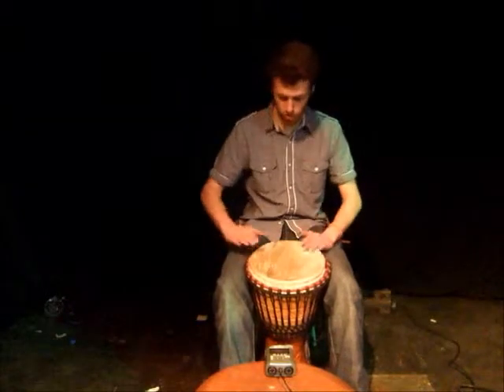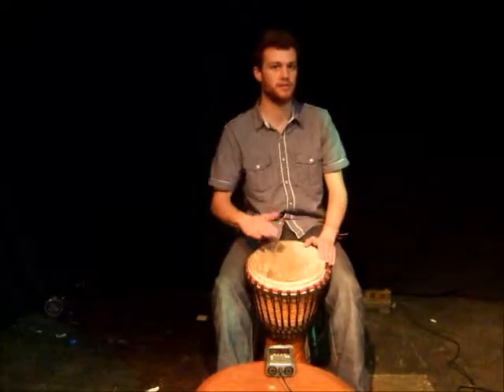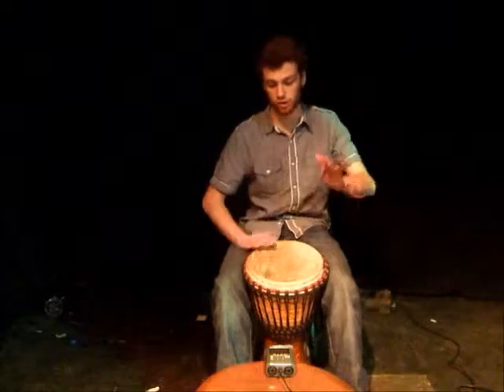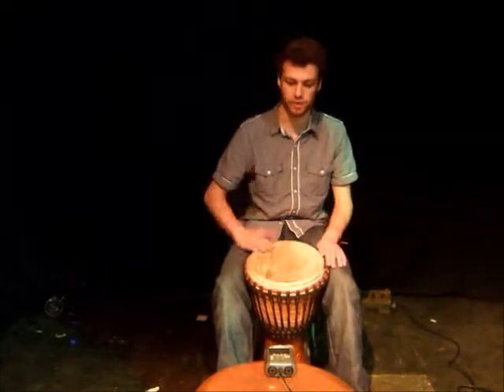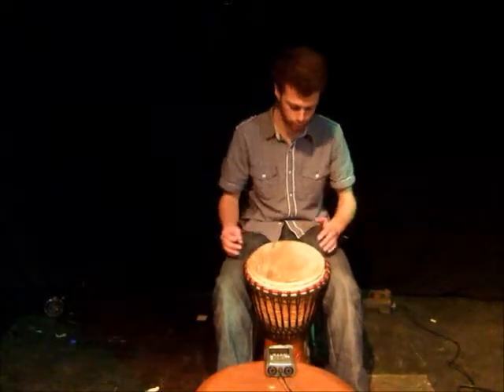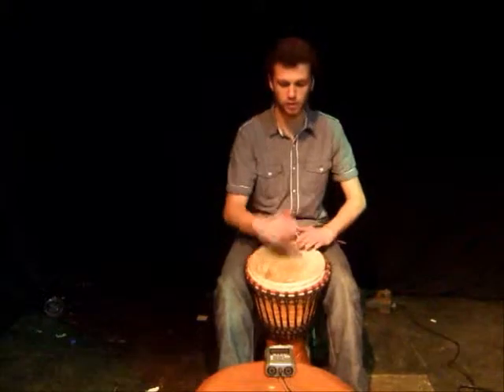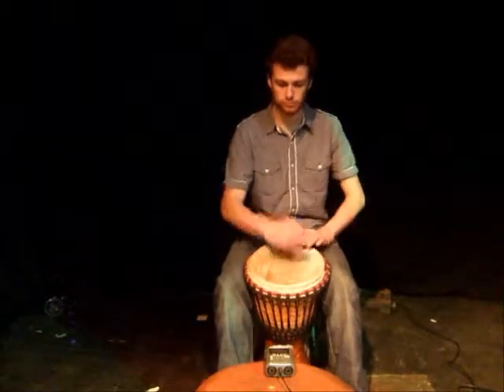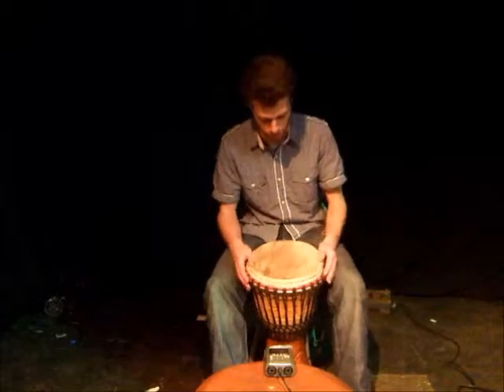Tiriba - Beat 1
Beat one for Tiriba